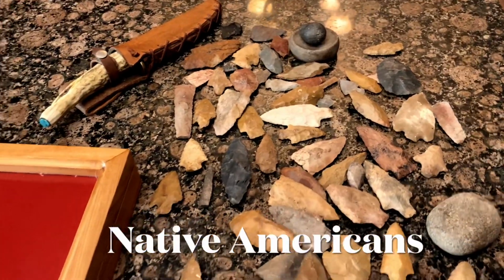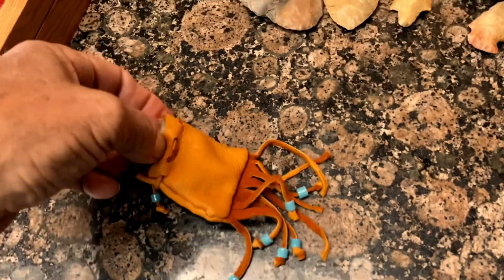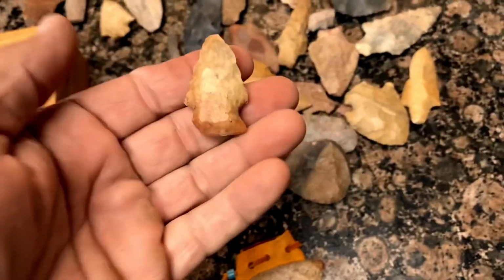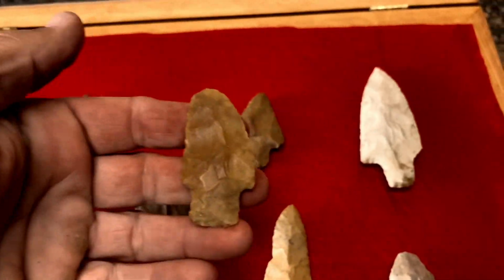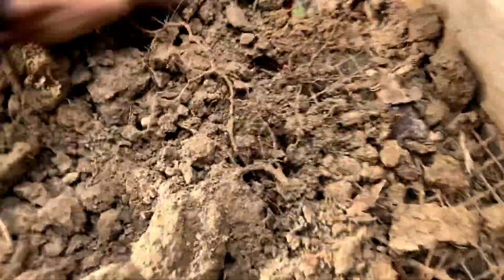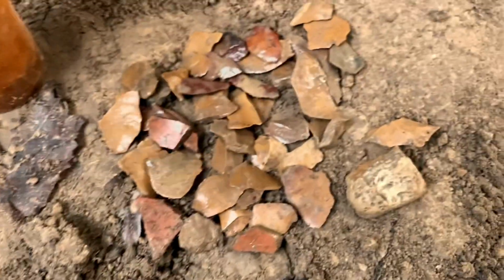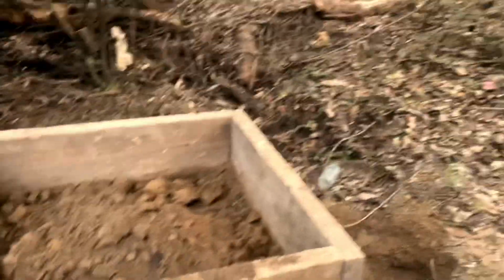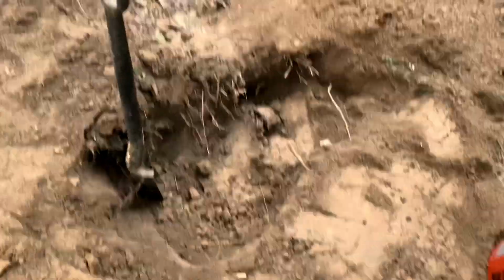Arrowhead digging and sifting in south Louisiana. Saving history one point at a time.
Some of my arrowheads and hunting on private family land.
Native American history

# Native Americans